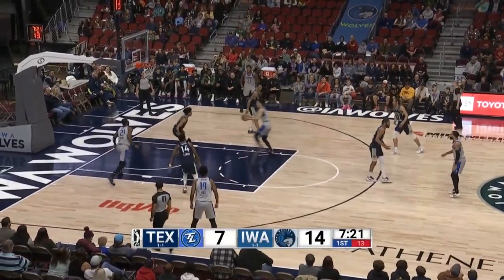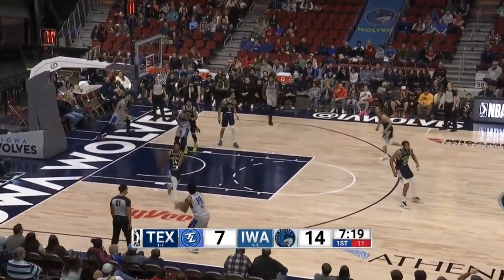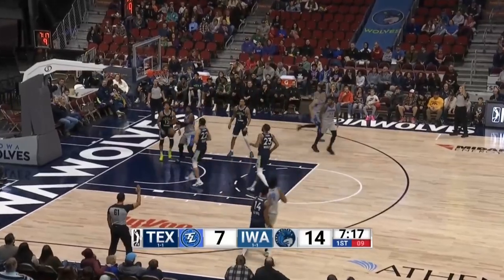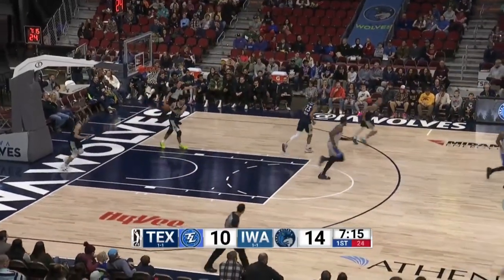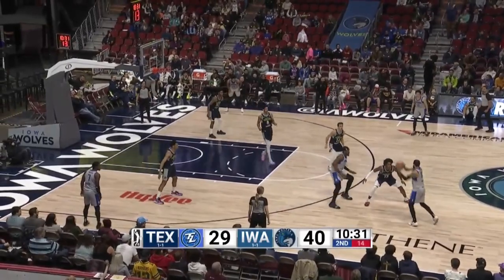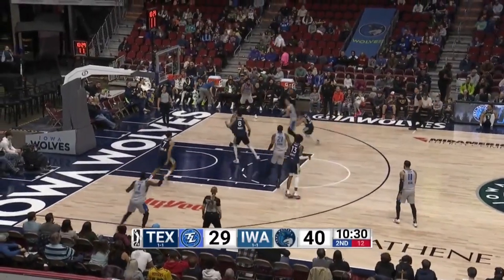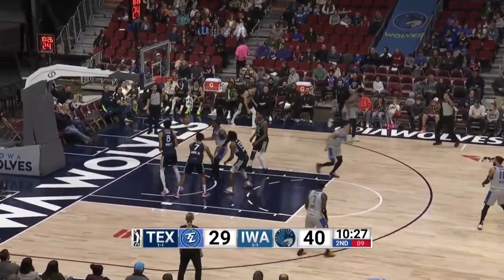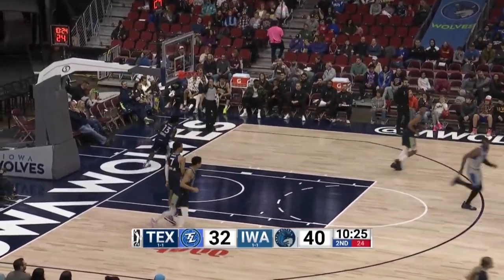Tyler Hall Catches Fire For A Career-High 35 PTS & 10 3PT In Win Over Wolves!